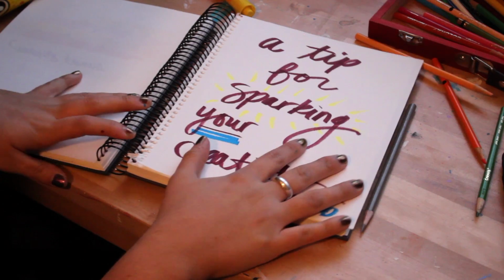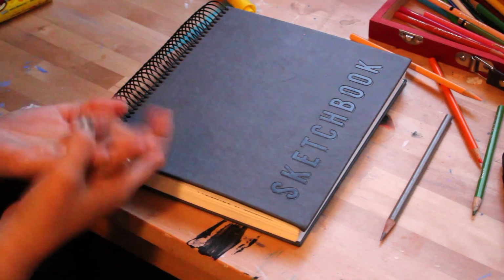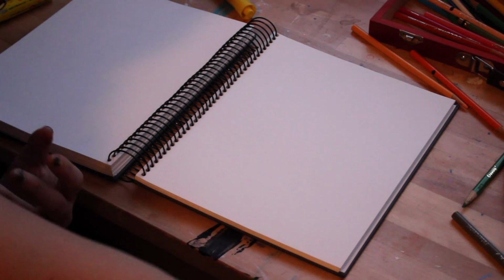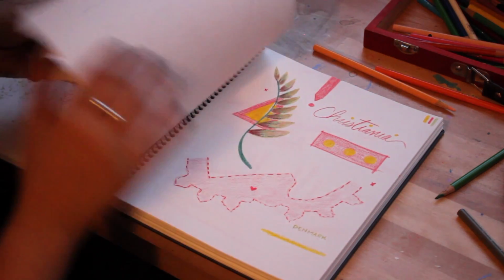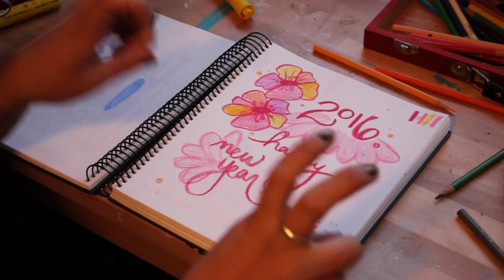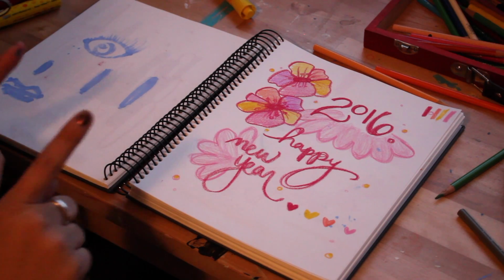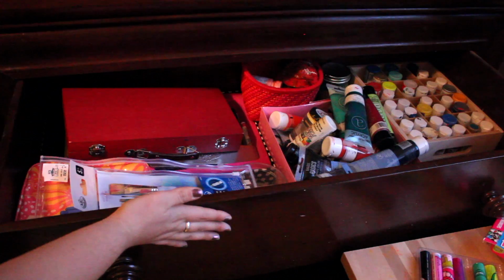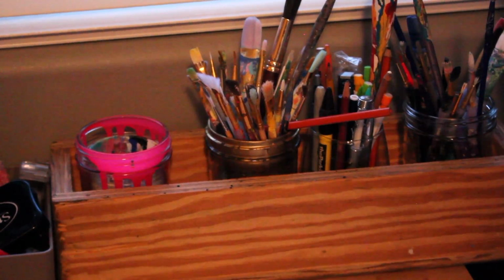How to Spark Your Creativity! - with Art Supplies + Organization | Paige Poppe - Artist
→ I was inspired to make this quick tip video while sketching, and realized that some small changes I've made have helped spark my creativity! I hope it helps you + would love to hear your tips as well. x, Paige

Quick Tip for Sparking Your Creativity! - Art Supplies + Organization // How to be more creative

FOLLOW ME »

What I Got For Christmas: Art Supply Haul